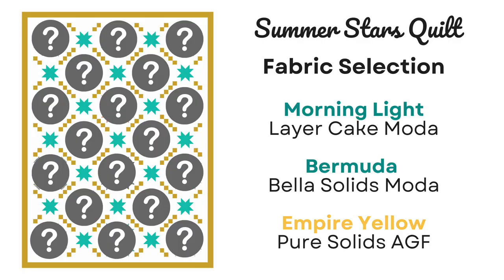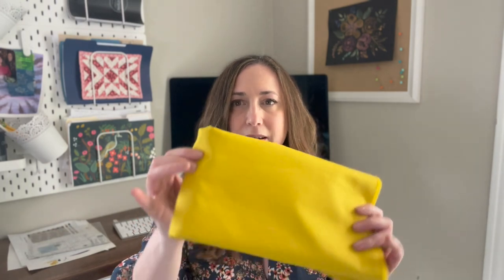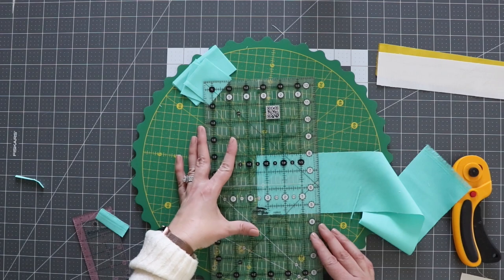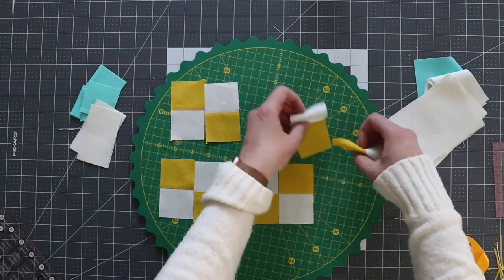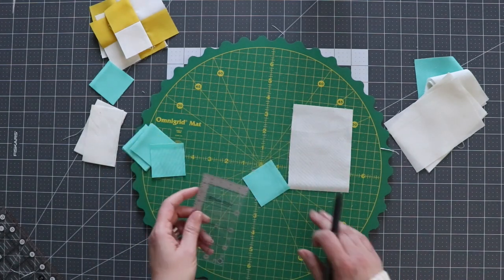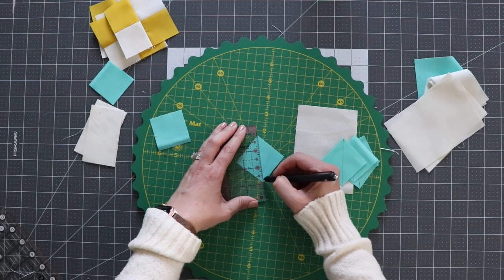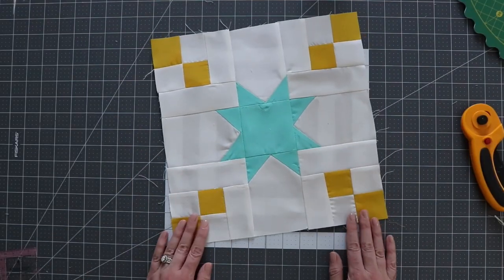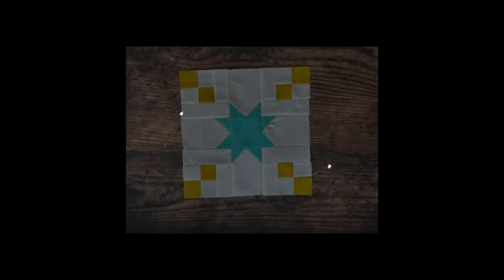Irish Chain with a Star Quilt Block - Slow Summer Stars Series Quilt Block No 1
Learn how to make an Irish Chain quilt block with a star!  This is block one of a summer long quilting series where Kathy shares 18 blocks in total all revolving around different types of star quilt blocks.

Watch the video where Kathy talks about how she designed the Slow Summer Stars quilt using Designing a Quilt in Electric Quilt 8.

Fabric Used:
Morning Light Layer Cake
Bermuda Bella Solids 1/2 yard
Empire Yellow Art Galler Fabrics  1 and 1/4 yards
Feather Bella Solids 4 and 1/4 yards